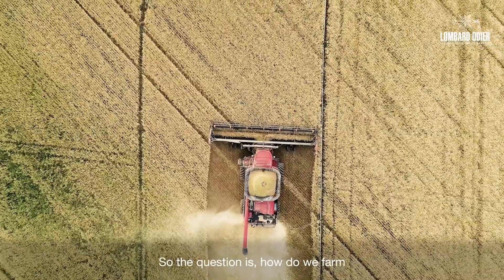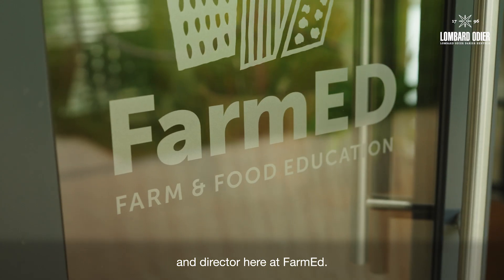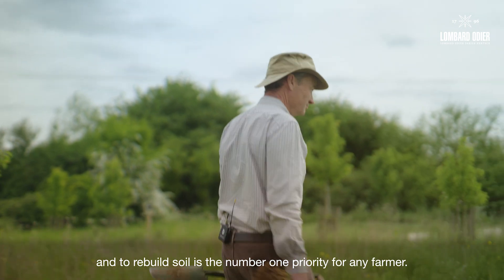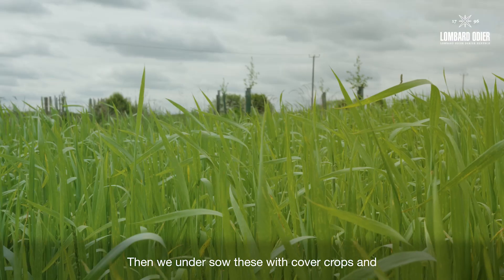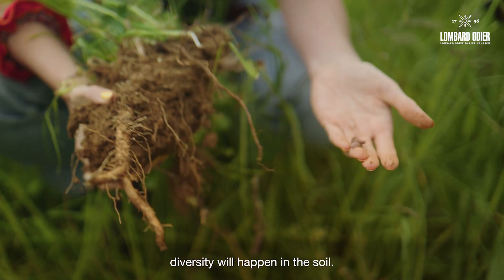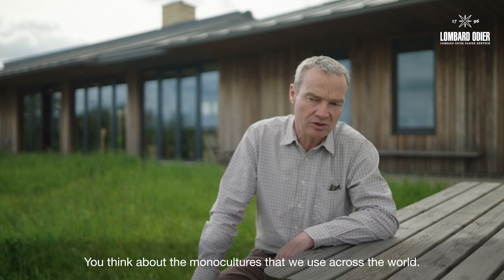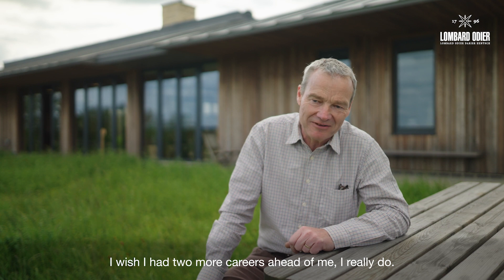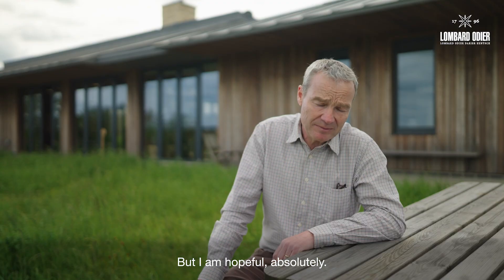Is farming on the brink of a transformation?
Modern agricultural practices have delivered astonishing increases in crop yields and food production. Yet, this progress has come at a cost: the heavy use of pesticides and fertilisers has degraded soils and ravaged biodiversity. Meet FarmED. A leading centre for Farming and Food Education, FarmEd highlights the vital connection between quality food and sustainable farming.

Today, we're witnessing an ever-growing wave of support for a transformative solution: regenerative farming where we restore soils and develop crop resilience without heavy chemical inputs.

Watch our video and discover how FarmED collaborates with nature to cultivate resilient, thriving, and biodiverse farmlands.

Established in 1796, Lombard Odier is the oldest private bank in Geneva and one of the largest in Switzerland and Europe. We offer private and institutional clients a wide range of advisory services in wealth management, financial products and other specialised areas.

We are committed to building a sustainable future, illustrated by our B-Corp certification in 2019. Now is the time to transition towards a Circular, Lean, Inclusive and Clean (CLIC™) economic model.